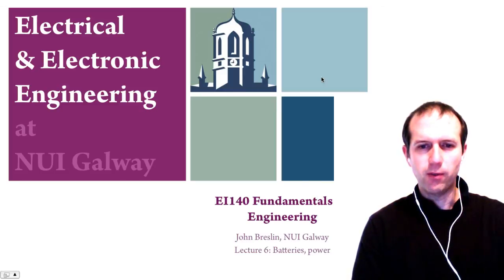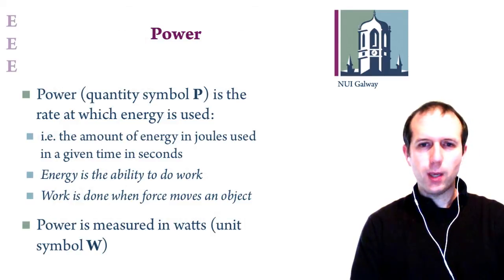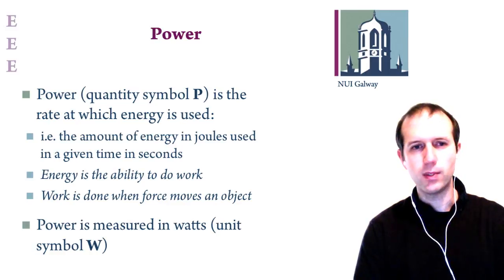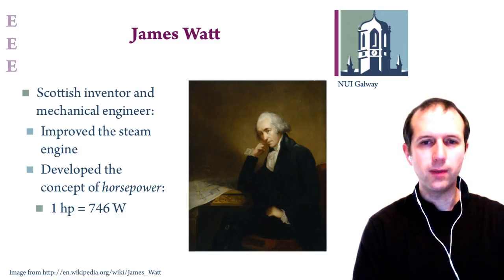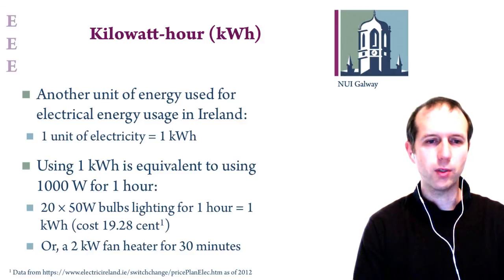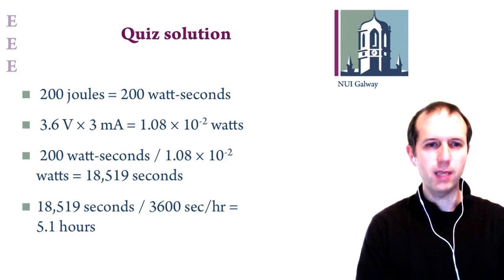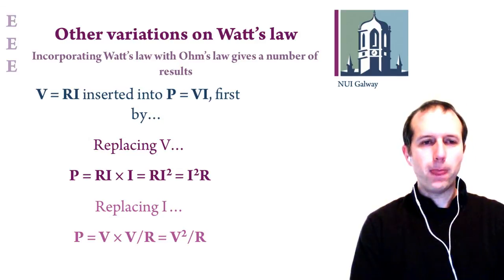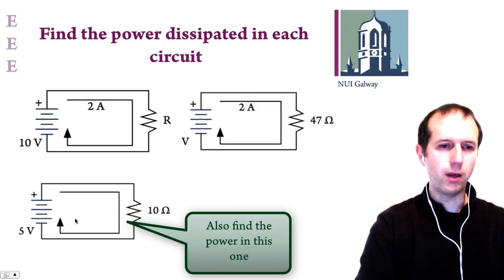Lecture 6: Batteries, power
In this lecture, we look at rechargeable batteries, power and energy, Watt's law, kilowatt hours, and power dissipated in resistors.